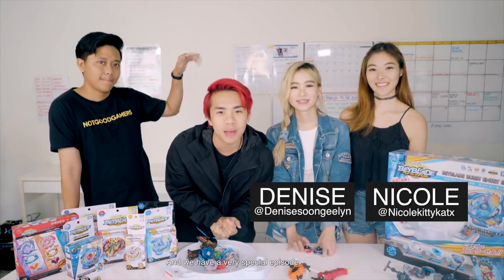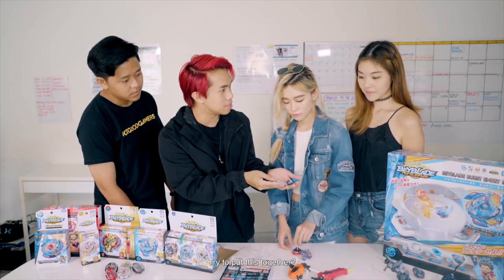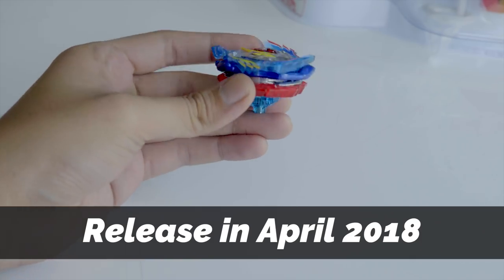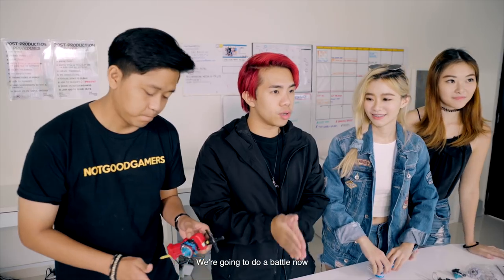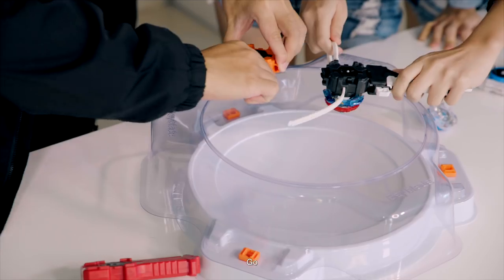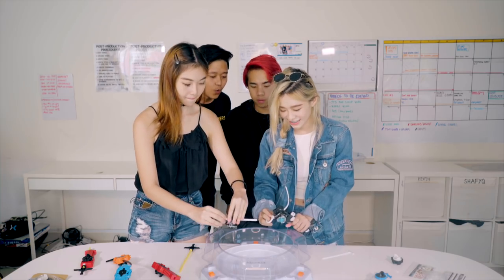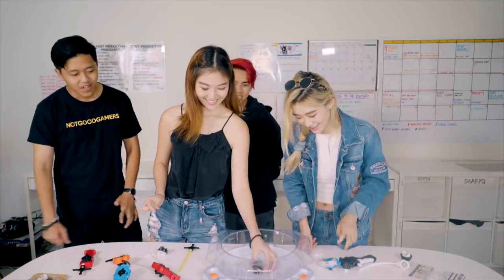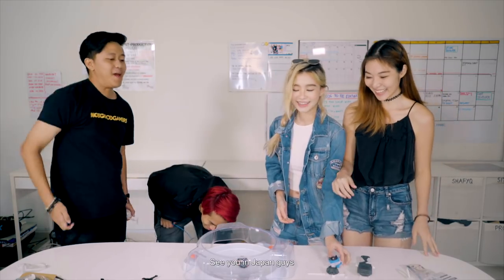We View and Review - A NEW GENERATION OF BEYBLADE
Here's how to win a Beyblade Bundle worth over a $100:
1) Follow all of us on our INSTAGRAM
2) Leave a comment on our INSTAGRAM POSTS and on THIS VIDEO telling us which Beyblade is your favourite and why

Singapore G1 event: 3 to 11 March at SingPost Centre